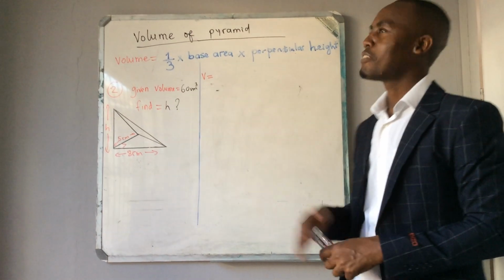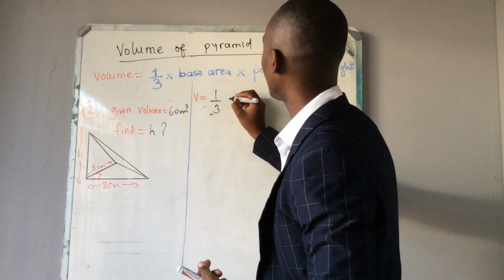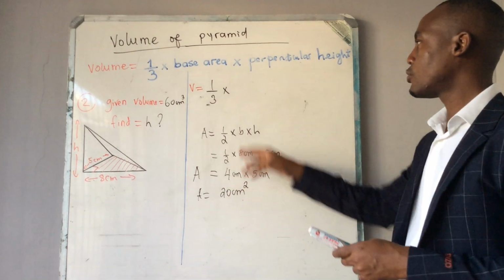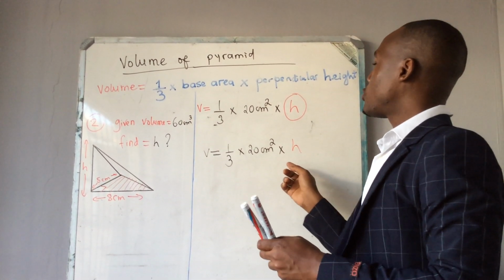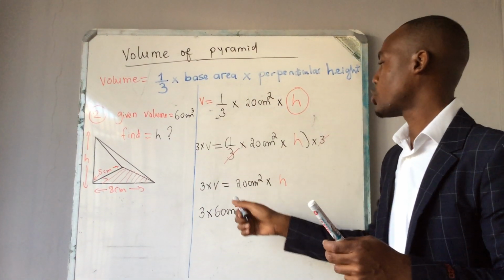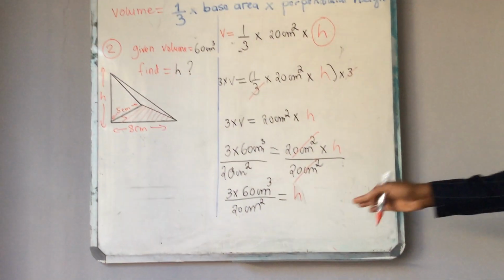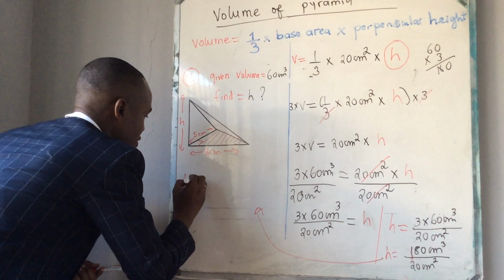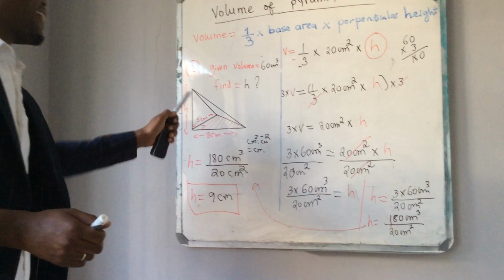Volume of a Pyramid 2